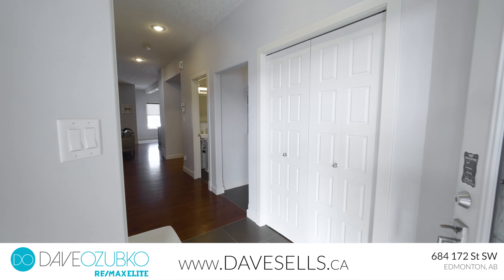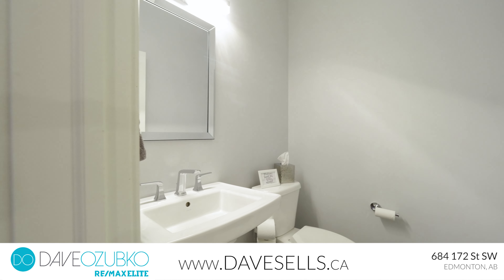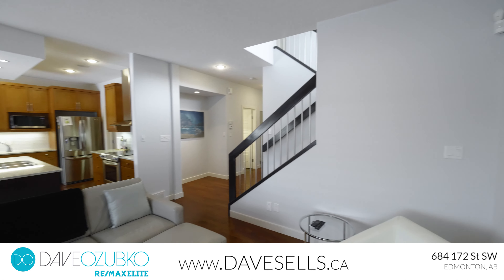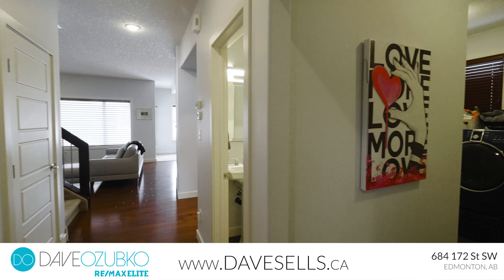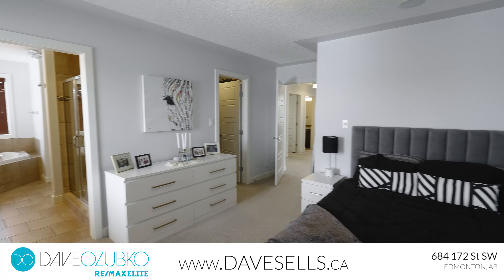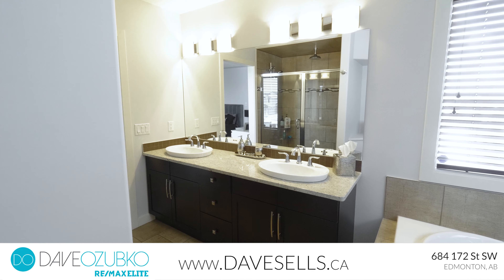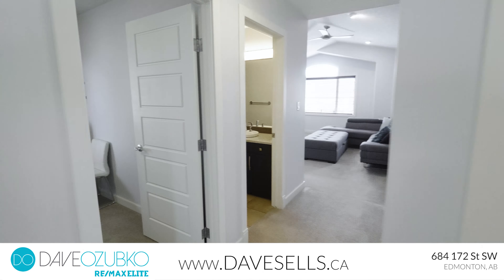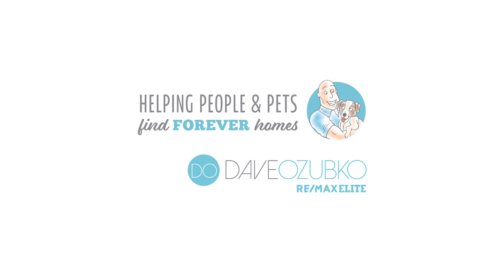Modern 2-Storey Home in Windermere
Edmonton Real Estate
684 172 Street SW in Windermere
3 Bed | Den | Bonus Room
2.1 Bath | 2256 sft | Heated Oversized Garage

This home backs onto a park with walking and bike trails. The main floor includes a Den has sleek hardwood leading to the open living space.

The low-maintenance west facing yard has 70k in upgrades: Privacy wall, Pergola, Fountain, Sprinkler System & Stone Patio.

Additional features include: A/C, vacuum system, heated double garage, aggregate front drive, new paint, lighting, and hot water tank. Prime location with quick access to the Henday, Currents of Windermere, Transit & schools.